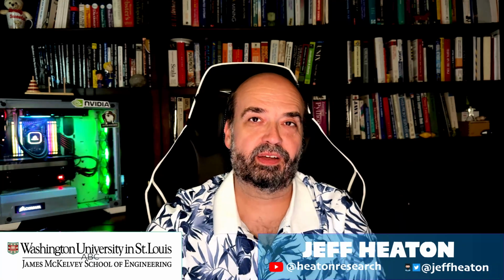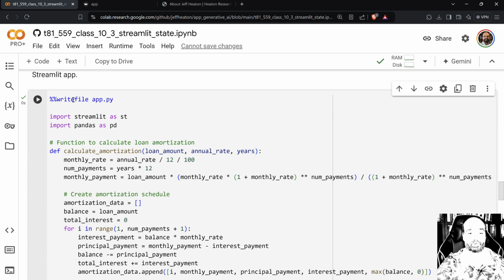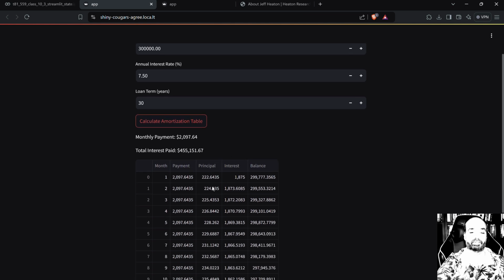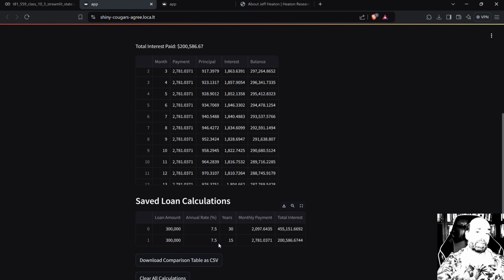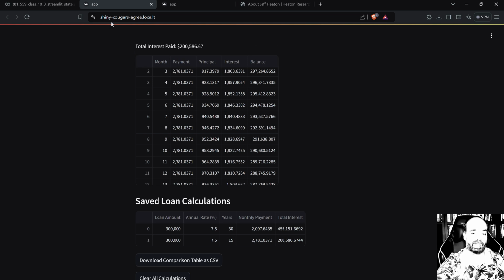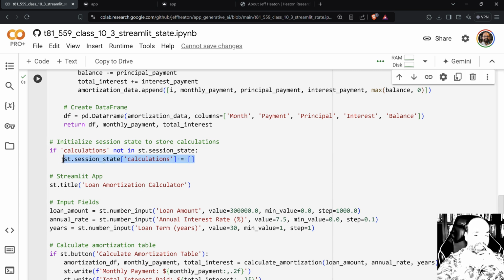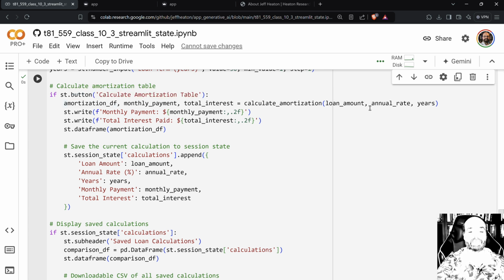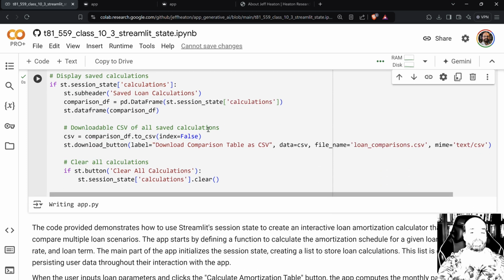Understanding StreamLit State (10.3)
This video delves into managing state in Streamlit applications for generative AI. It explains how to maintain user inputs and application state across interactions, enabling more complex and dynamic AI applications. Through practical examples, the video demonstrates the use of session state in Streamlit to track data, user selections, and model outputs, showcasing how to build interactive and responsive AI-driven web apps with Python.

COURSE MATERIAL
📖 Textbook - Coming soon